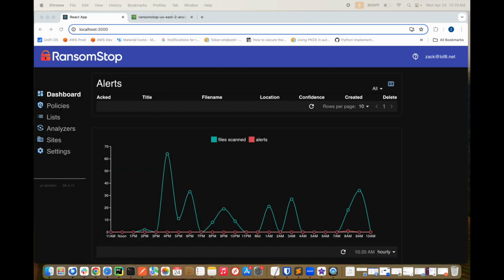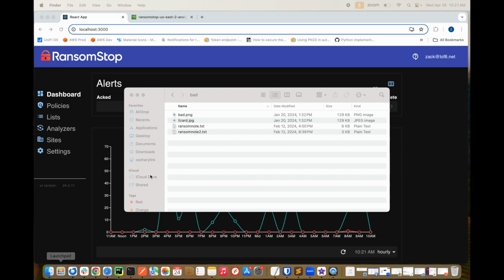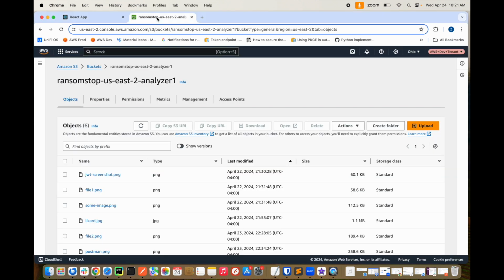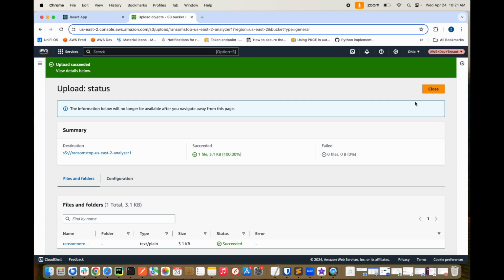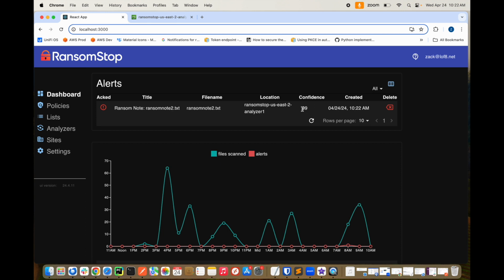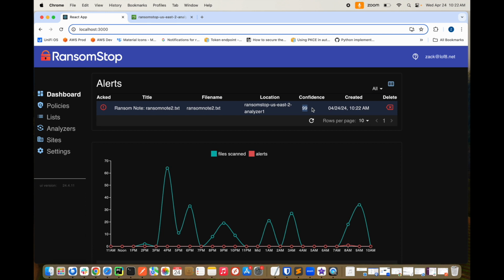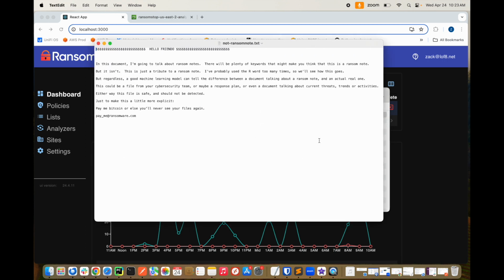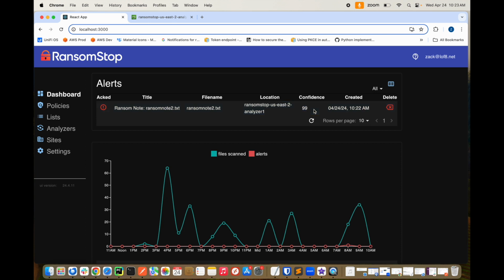RansomStop Ransom Note Demo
This shows the Ransom Note detection feature in RansomStop